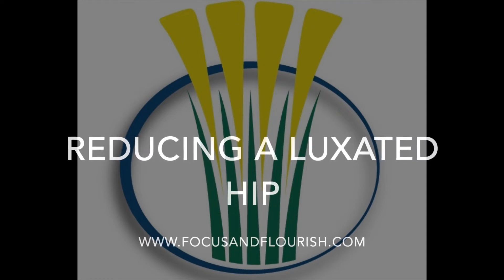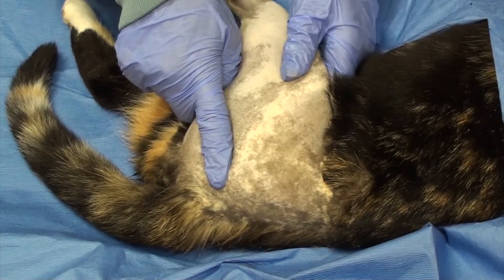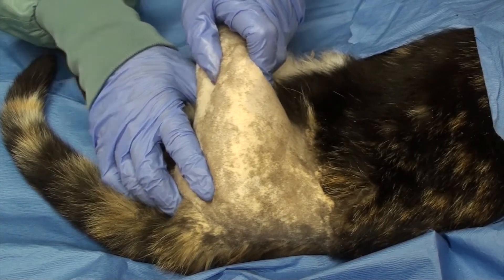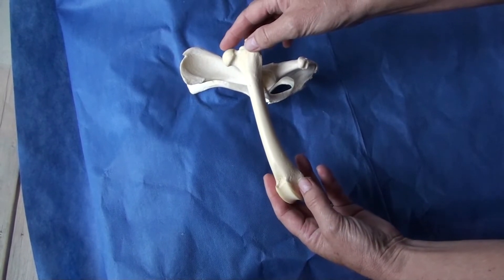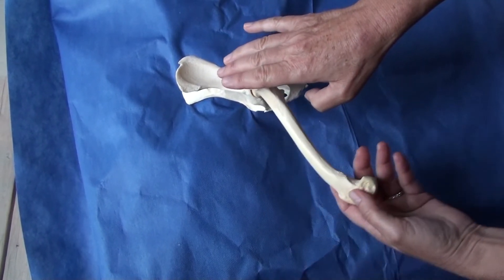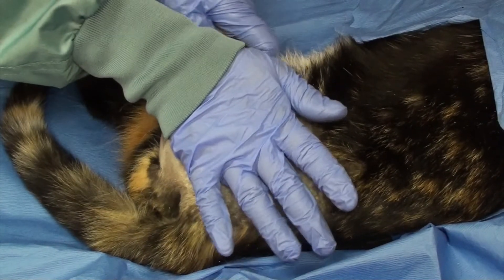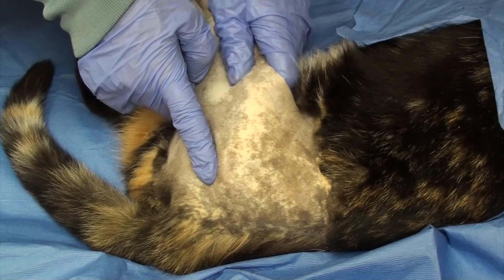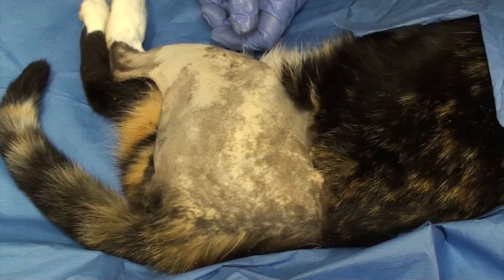Hip luxation: diagnosis and treatment for veterinarians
This narrated video shows veterinarians how to diagnose a hip luxation on physical exam and demonstrates in detail how to do a closed reduction.  and sign up for our newsletter to receive 15% off the purchase of your first workshop.